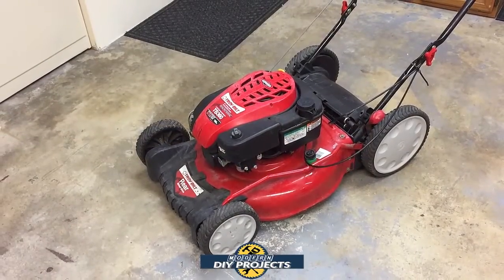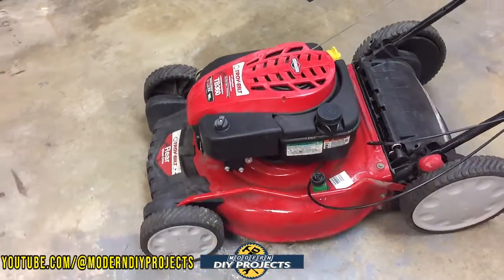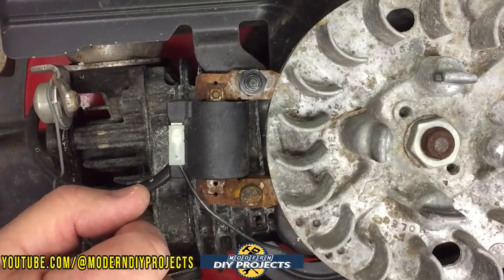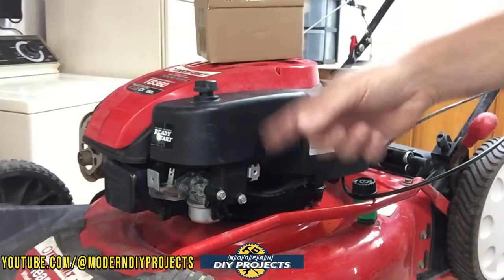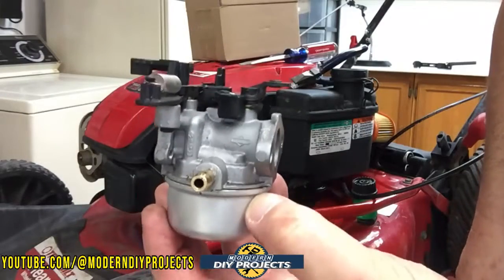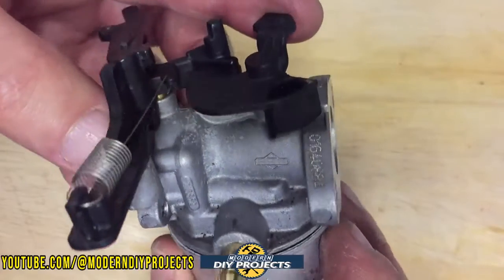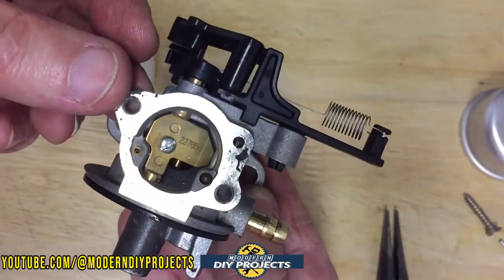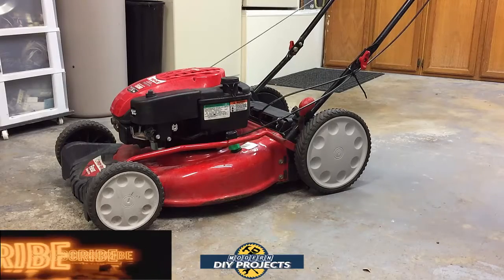Troy Bilt TB360 Broken Trash Pick Lawn Mower Wont Run, Can we Fix it and Make it Run?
This Troy Bilt TB360 Lawn mower that does NOT run. Can we fix it? This is a Trash Pick lawn mower that a neighbor of mine threw away, but it looks really clean. Can we save this fairly new lawn mower? I will go through and show you the problems that this Trash Picked Troy Bilt TB360 Lawn Mower has and how I will get it running again. I'll fix some parts and replace some broken abused parts and we'll get this puppy back on the road to recovery. This mower is only a few years old but due to lack of maintenance, it wound up on the curb. I'll show you how we can save this machine from the land fill.